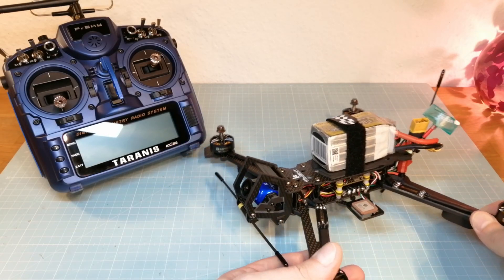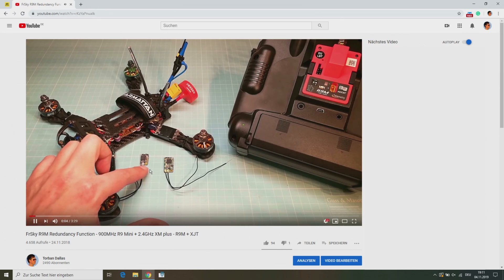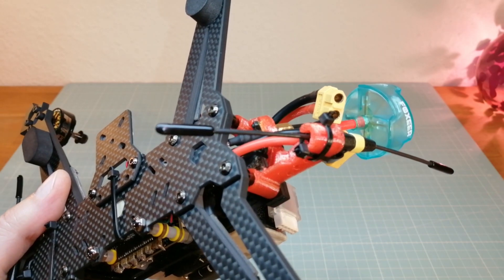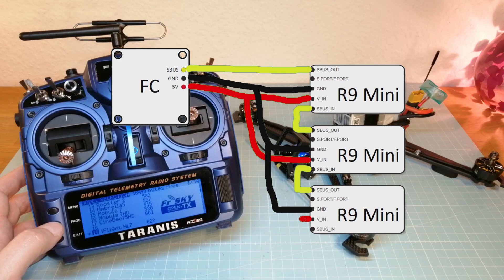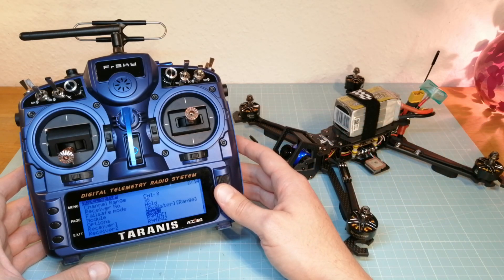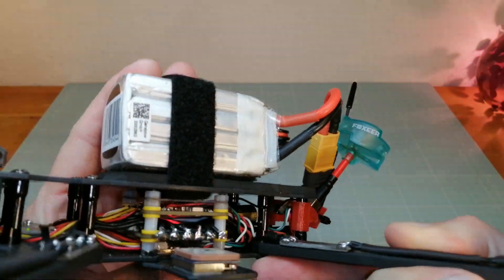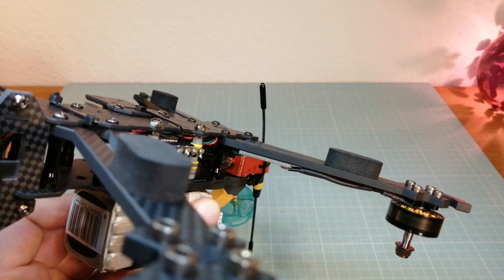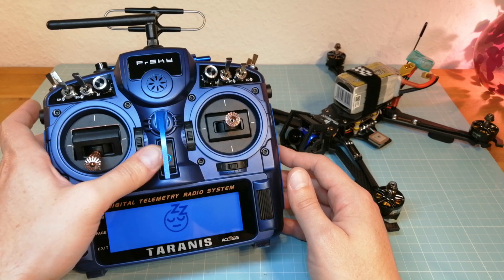FrSky - Redundancy Function ⚡️ ACCESS / ACCST - R9 - Long Range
⚡️ FrSky R9 Redundancy Receivers:
- R9 Mini-OTA
- R9 Mini
- R9 Slim Plus OTA
- R9 Slim Plus

⚡️ FrSky Transmitter + Long Range Module:
- Taranis X9D Plus SE 2019
- R9M 900MHz Long Range Module
- Taranis X9D+ SE 2019 + R9M

⚡️ My iFlight HL7 Long Range Build:
- Frame: - iFlight HL7 V2.1 FPV 7"
- FC + ESC: - T-Motor F4 + F55A Pro II
- Motors: - T-Motor F80 PRO 1900KV
- FPV Camera: - Foxeer Monster/Falkor 1.8
- VTX: - TBS Unify Pro / Alternative: FuriousFPV
- VTX Antenna: - Foxeer Thor 5.8G (SMA)
- Receiver: - 2x FrSky R9 Mini OTA Access
- Propellers: - DALPROP Cyclone T7056C Pro

⚡️ My iFlight XL7 Long Range Build Plan:
- Frame: iFlight XL7 V4 True X 7"
- FC + ESC: - DalRc F722 + Rocket 50A 4in1
- Motors: - Racerstar AirA 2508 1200KV
- VTX Antenna: - Lumenier AXII Long Range
- GPS: BN-880

🔋 - - Batteries I'm planning to use: - -
- Tattu R-Line V 3.0 4s 1800mAh 120C
- Tattu R-Line V 3.0 4s 2000mAh 120C

- Honor 20

🎤 - - Microfon: - -
- auna MIC-920B -